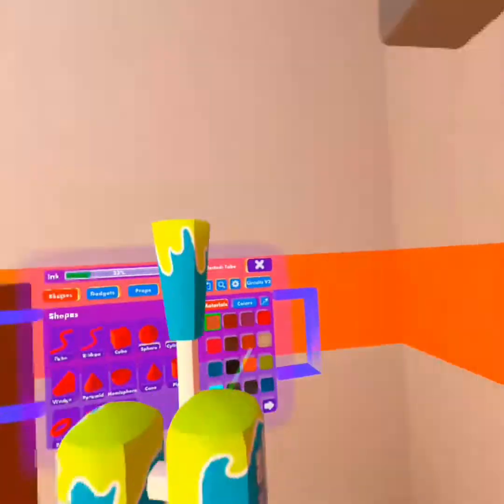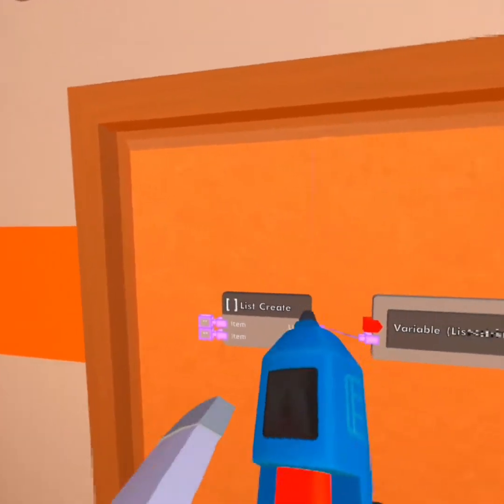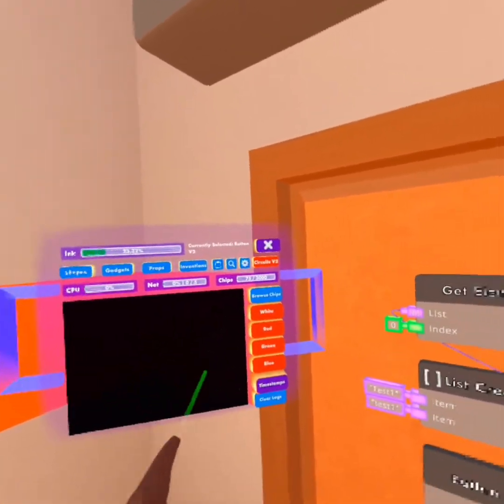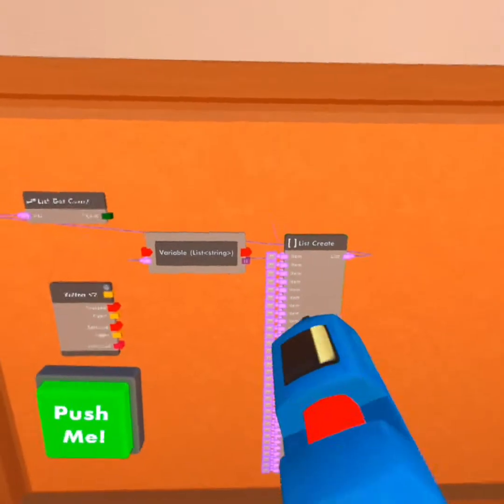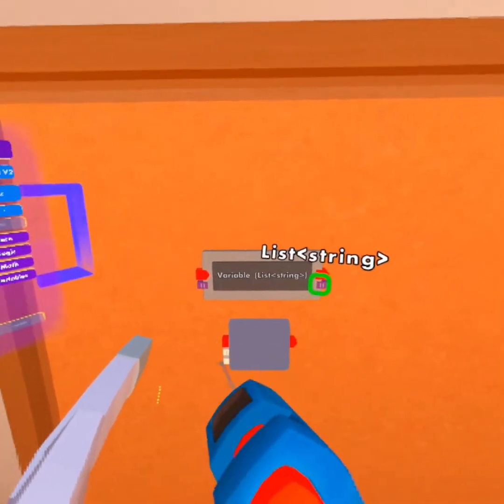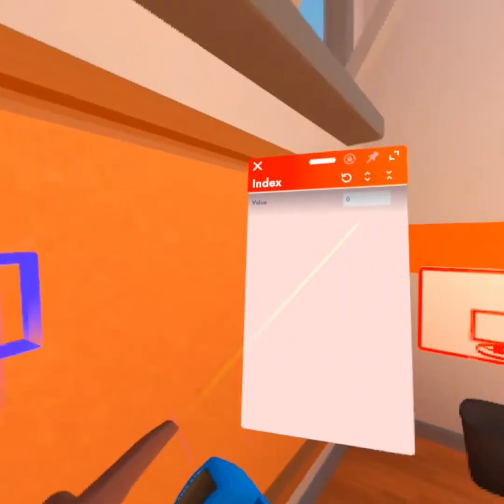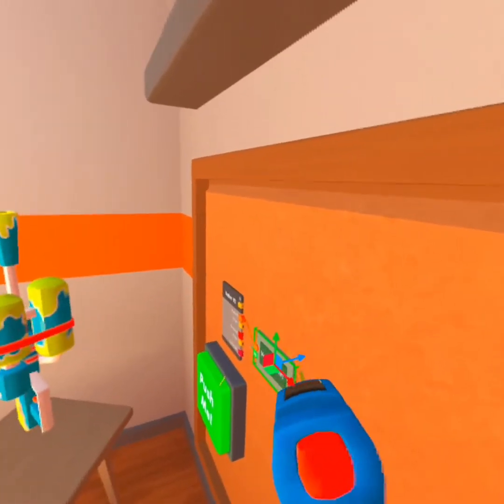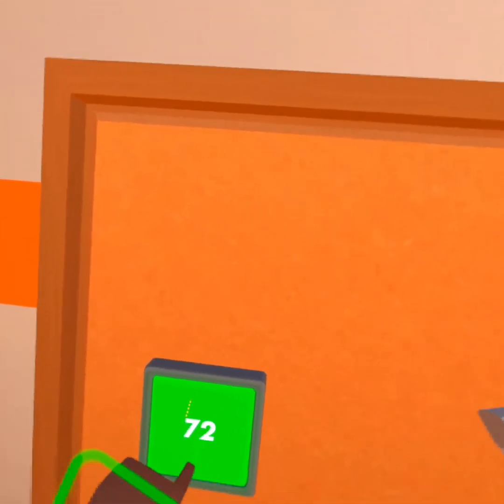Rec Room Circuts V2 Course - Lecture 3 Static Lists/ Dynamic List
t5gamersweshi - A kid with a VR Headset that does stuff

This video discusses how to use Event Receivers/Event Definitions/Event Senders Using CV2 in rec room!